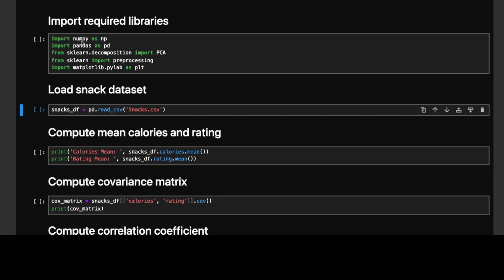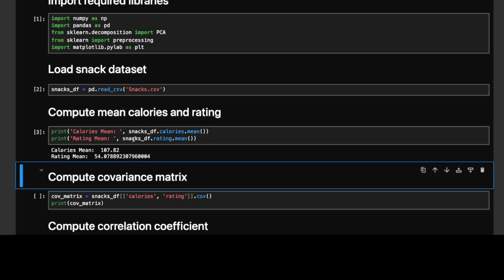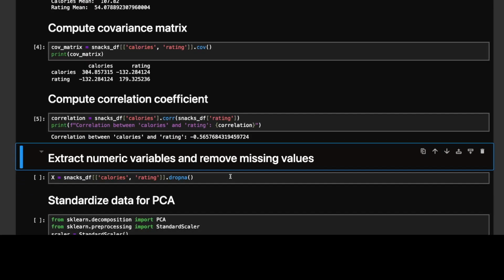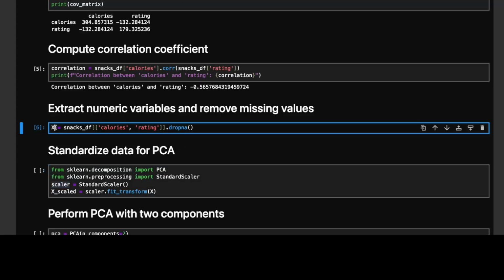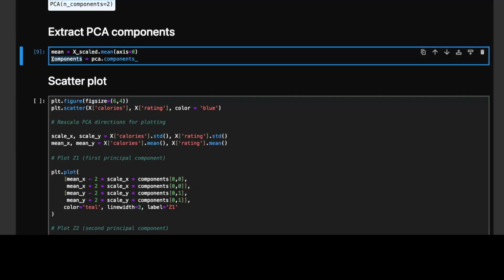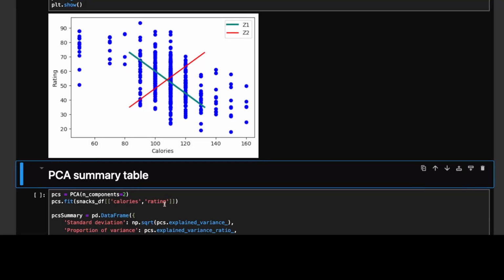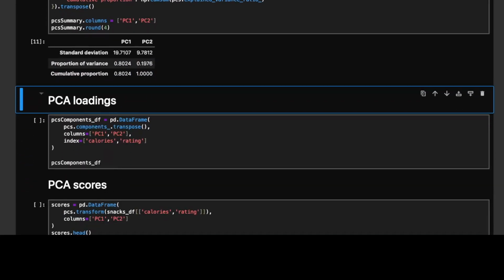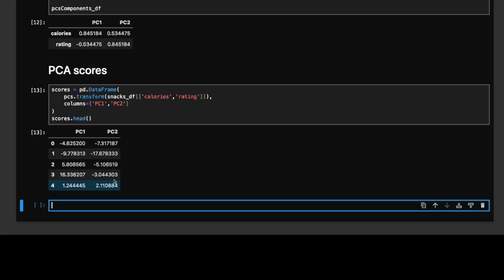Principal Component Analysis With Python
Please sign up by clicking on the link below (newsletter) for latest insights:

My gear for shooting this video:

💻 Macbook Pro Laptop
🖥️ Acer Monitor

My Book:
Nair, A. 2025. Structured Thinking for Smarter Decisions. How 100+ Proven Frameworks Help You See Patterns, Gain Clarity, and Act with Confidence.

Recommended books for learning more about Multiple Linear Regression, Data Mining & Deep Learning:

Géron, A. (2022). Hands-on machine learning with Scikit-Learn, Keras, and TensorFlow. "O'Reilly Media, Inc.".
Goodfellow, I., Bengio, Y. & Courville, A. (2017). Deep Learning (Adaptive Computation andMachine Learning Series). Cambridge, MA, USA: MIT press.
Han, J., Pei, J., & Tong, H. (2022). Data mining: concepts and techniques. Morgan Kaufmann.
Kazil, J., & Jarmul, K. (2016). Data wrangling with python: tips and tools to make your life easier. "O'Reilly Media, Inc.".
Shmueli, G., Bruce, P. C., Yahav, I., Patel, N. R., & Lichtendahl Jr, K. C. (2017). John Wiley & Sons.
🐦 Twitter 1:   /dr_nair (Personal)
🐦 Twitter 2:   /valuechord (Company)
👨🏻‍💻 LinkedIn 1:   /dranandnair (Personal)
👨🏻‍💻 LinkedIn 2:   /valuechord (Company)